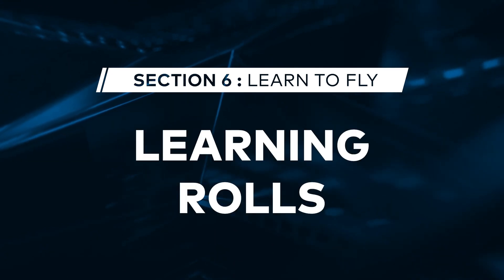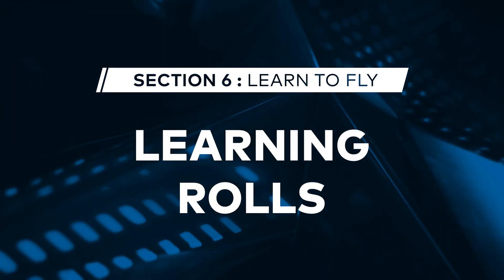Learning Rolls | FPV 101: Phase 6, Episode 5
Executing a roll is a lot like doing a flip, but instead of using the pitch axis you use the lateral roll axis. Stick inputs to the left will result in leftward rolls, and stick inputs to the right will result in right rolls.

Just like flips you are going to want to gain a lot of altitude when practicing this maneuver so that you have plenty of room for error. To do this trick in its most basic form you are going to punch throttle and then drop it again before rolling.